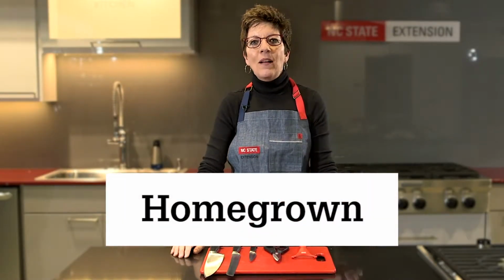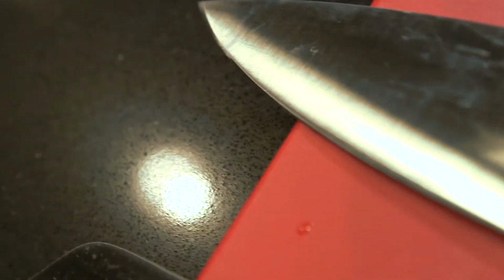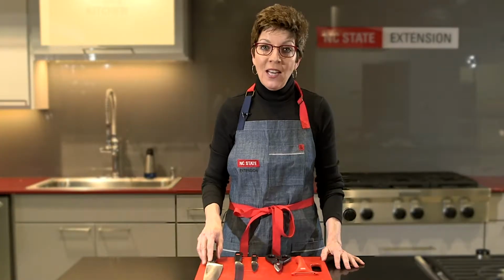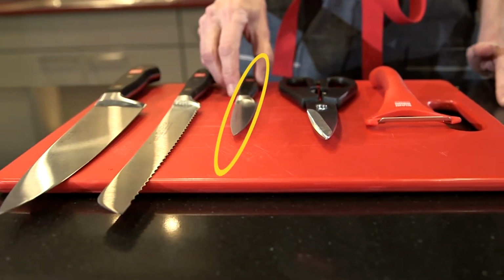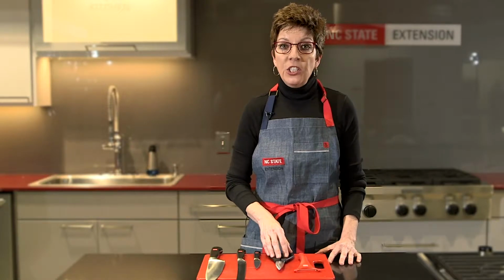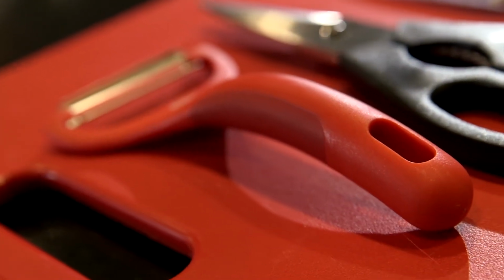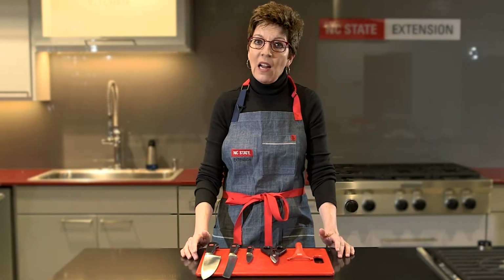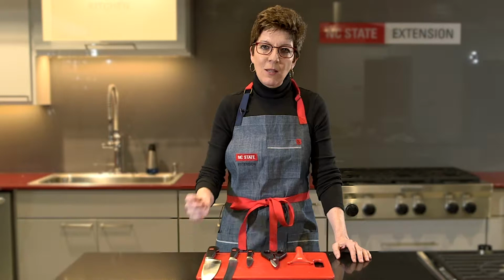Homegrown | Five Essential Knives for Every Kitchen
Your knives are the most important equipment in your kitchen, but you only need a few in the drawer to be a great cook. Homegrown cuts to the chase and shares the five essential knives for every kitchen!

Every month, Homegrown will share new videos featuring timely tips and tools from our Extension experts in three categories: On The Farm, In The Garden and In The Kitchen.